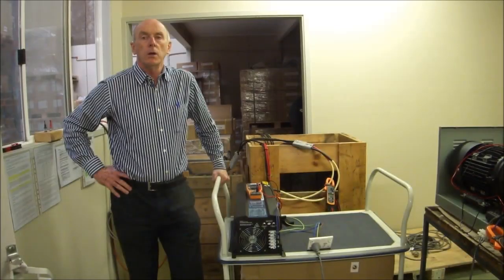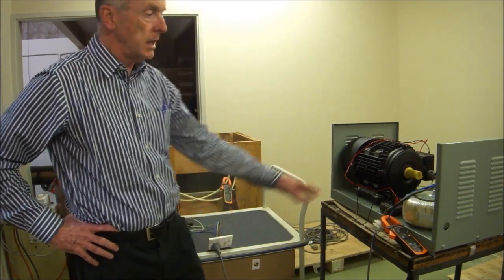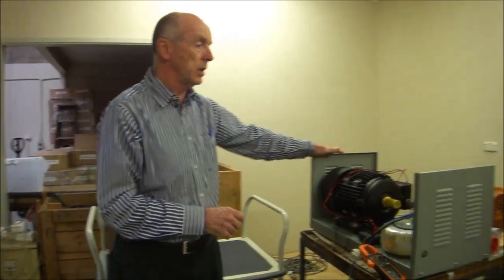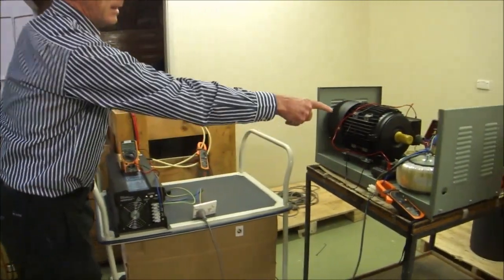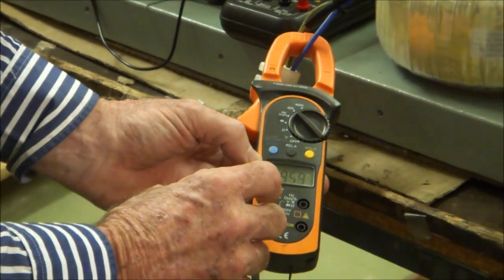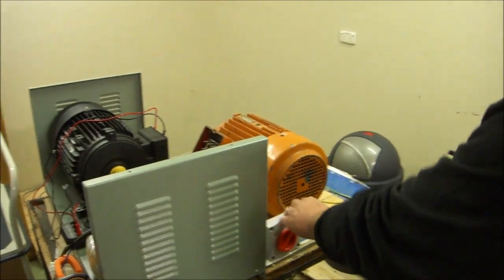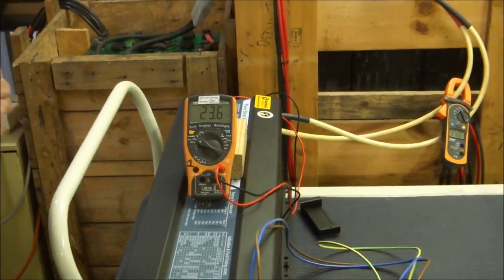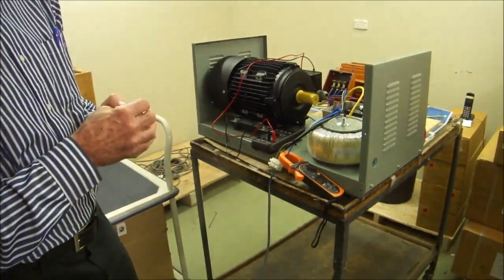Dc power to 3 phase power conversion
Tortech Demonstration of 3 phase power for 4kW motor from 24v DC battery.